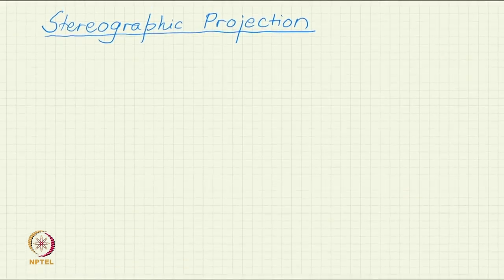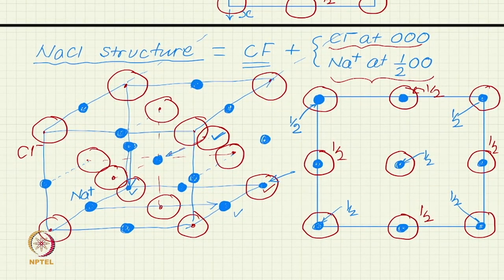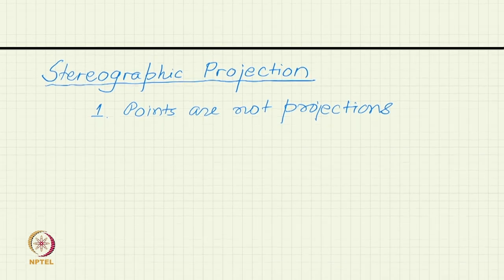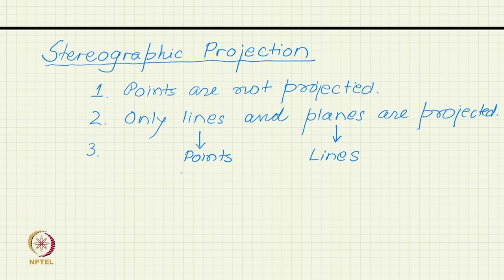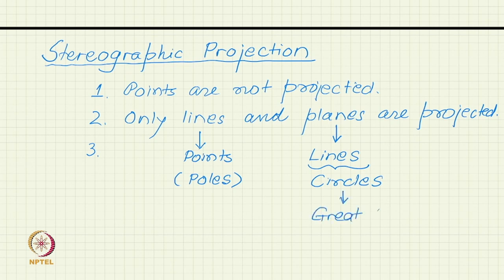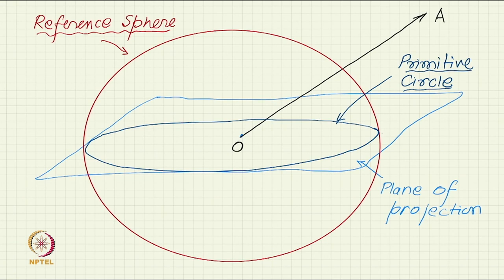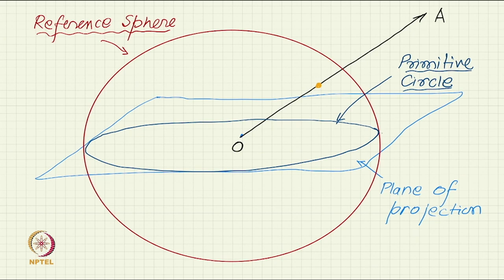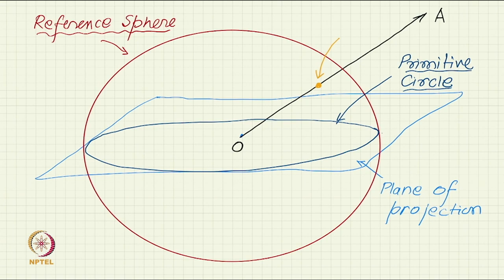Crystals, Symmetry and Tensors - Lecture 7b (Stereographic Projection-I)